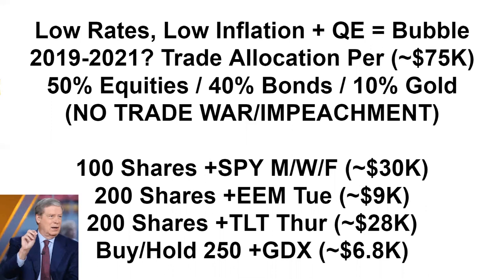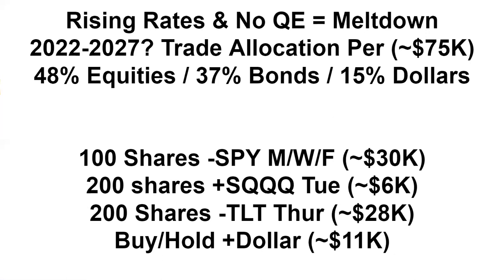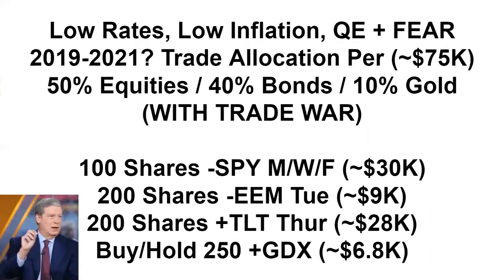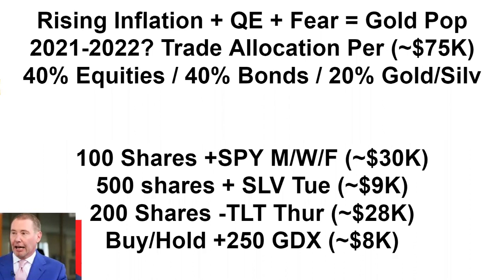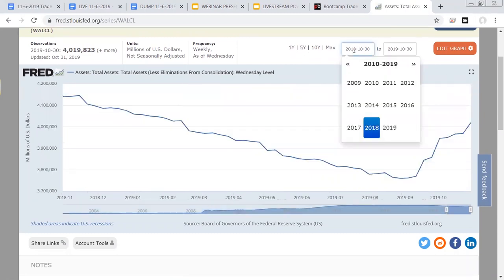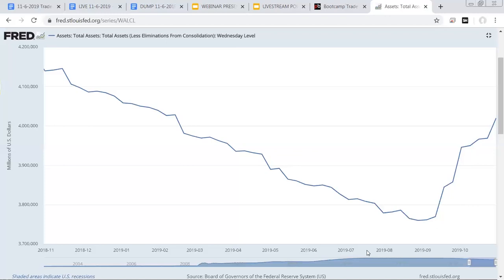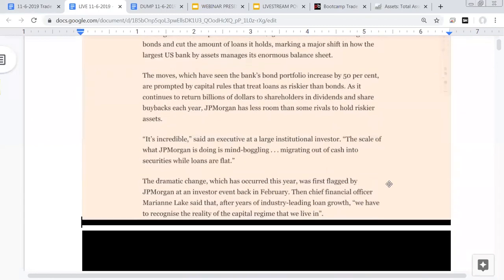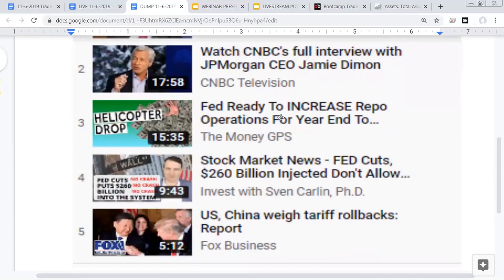Which Pops First, Stocks or Bonds? Prediction!